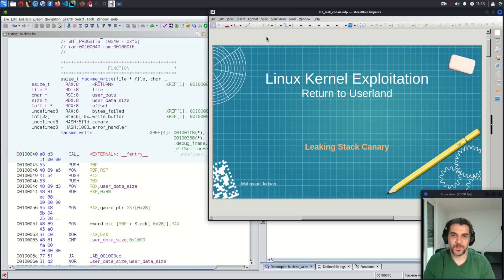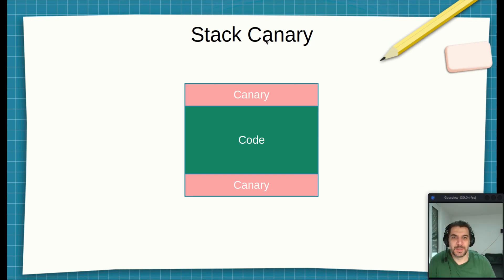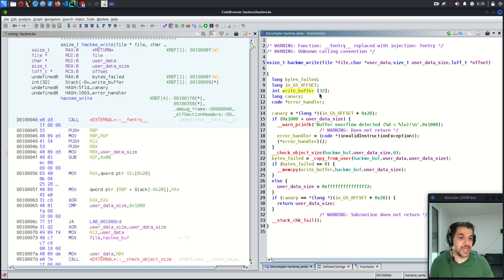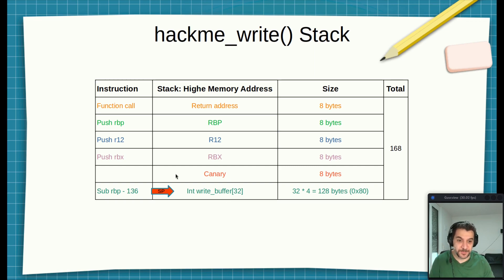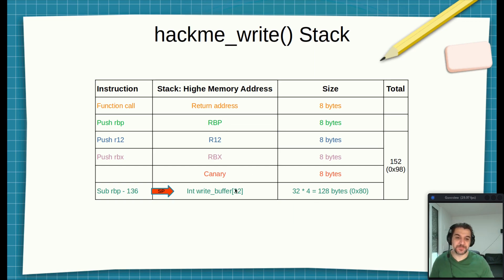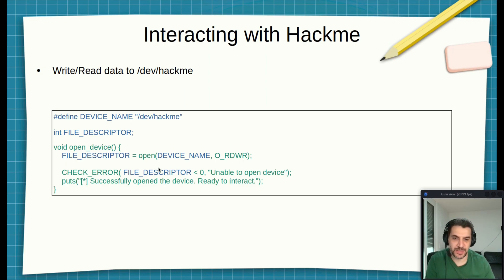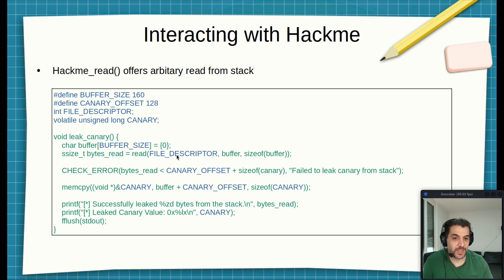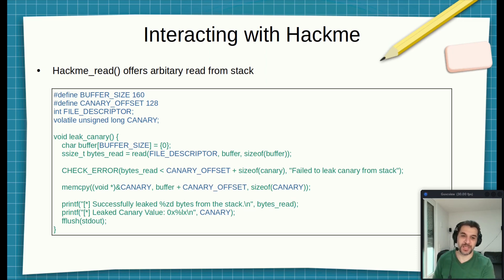Linux Kernel Exploitation: Return to Userland 3_Leaking The Canary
Return to Userland Attacks in Linux Kernel Exploitation

In this video series, we demonstrate Return to Userland Attacks in Linux Kernel Exploitation, guiding you from setup to a fully working privilege escalation exploit. Over four videos, we walk through:

✅ Setting up the testing environment
✅ Reverse-engineer the vulnerable module.
✅ Crafting the exploit step by step
✅ Gaining root privileges from a standard user

This series is based on the HXP 2020 challenge, providing a real-world foundation for understanding the attack.